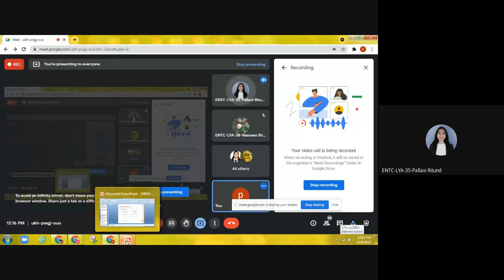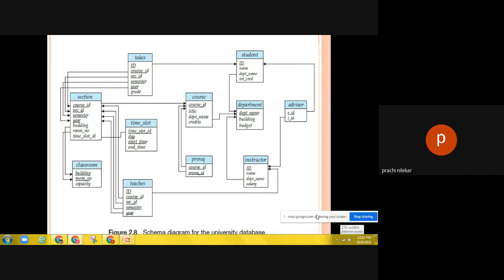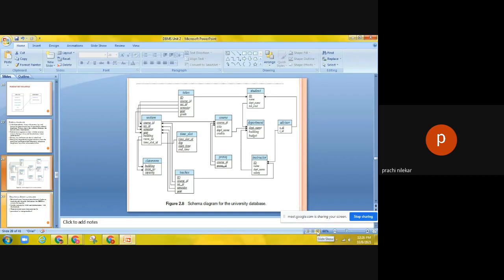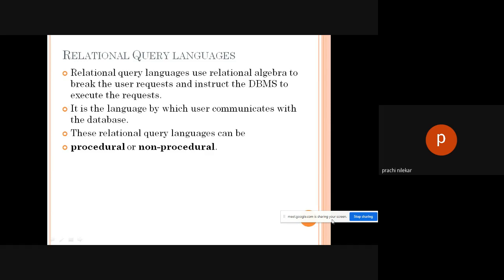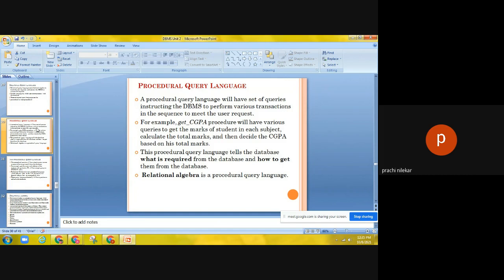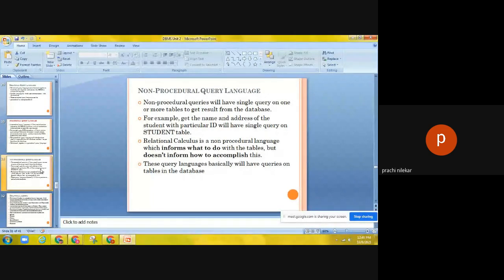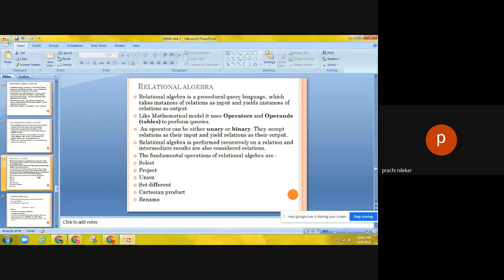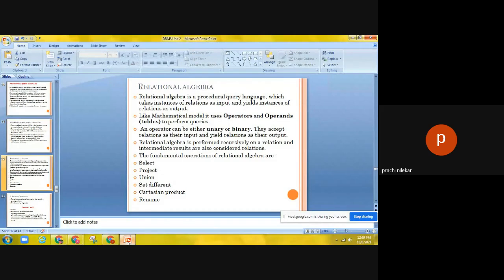DBMS Lecture 12 8_10